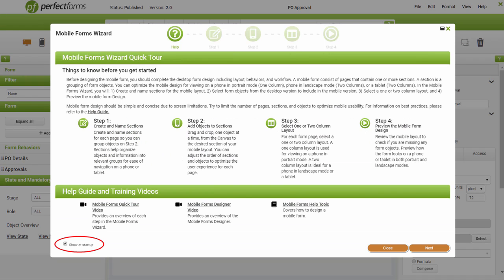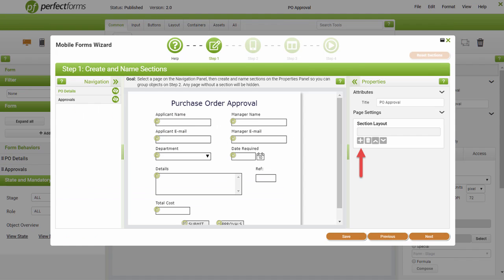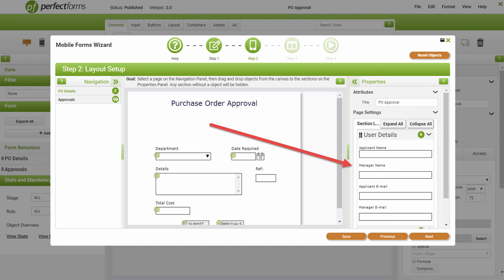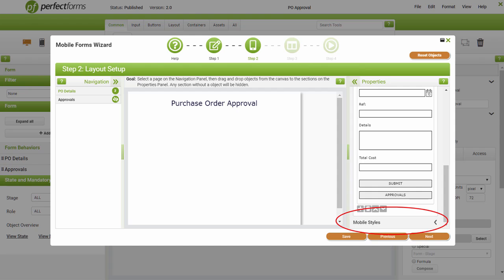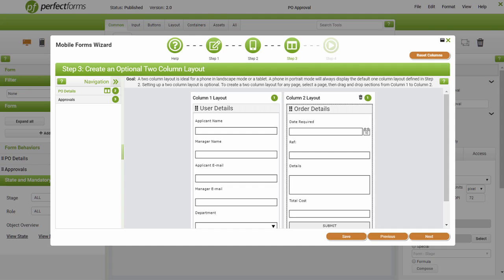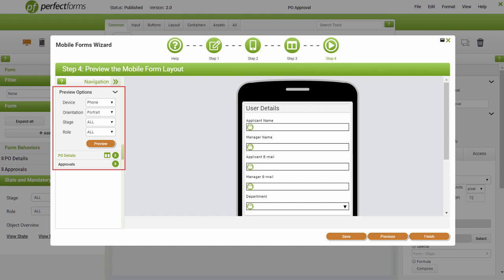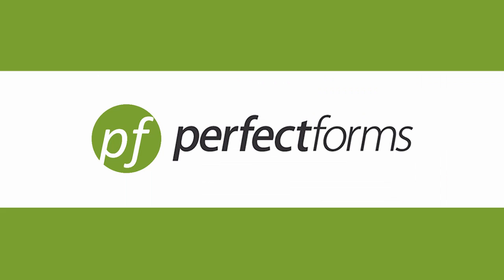PerfectForms™ Mobile Design Wizard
Watch this short tutorial to see an overview of the PerfectForms™ mobile design wizard feature.